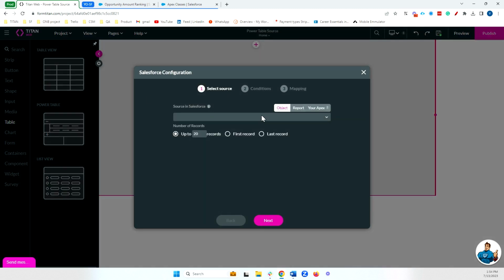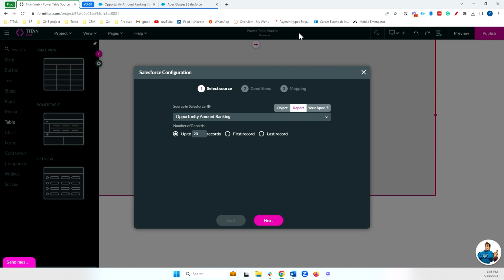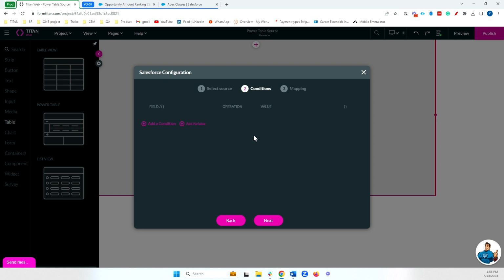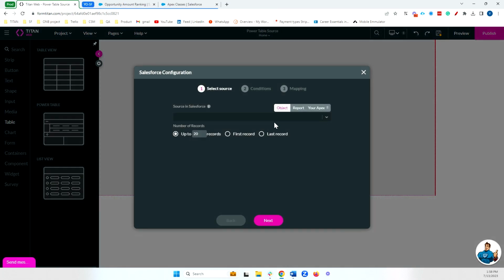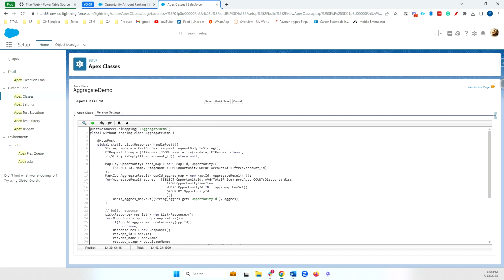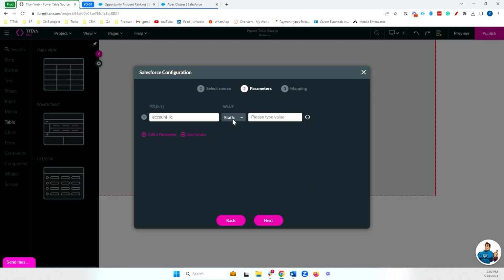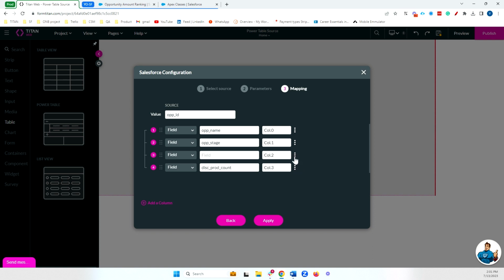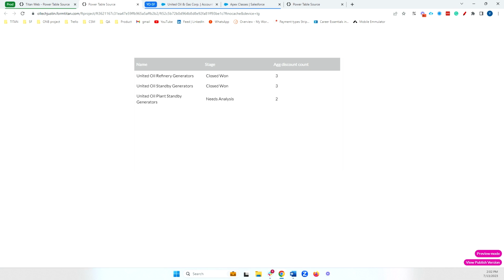Salesforce Tables with Titan Web: Power Table Source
Let us show you how in our series of Advanced Web Courses. So, join us by watching this tutorial video as we explore configuring sources using a Power Table available on Titan Web.

Chapters:
00:00 An introduction to configuring a source using Power Tables' report and Apex options.
0:24 See how to query a report.
3:09 Check out how to use Apex.

If you prefer to read the article in our Power Table series, visit our Titan Academy

This video tutorial covers configuring a source using Power Tables' report and apex options and where data can be pulled from in Salesforce.

To begin, in order to query a report, as the integration user, you need to have recently accessed the report. If you do not see the report in the Source in Salesforce drop-down. Navigate to your Salesforce account and view the report, the report will now display in the list.

Keep watching as the video explains when to use the report option. Either when you can query more objects or the data to query cannot be displayed in a Salesforce object. For example, our report has text-based rating values based on an amount using a formula. You can display the rating values without having to complete additional configuration.

When it comes to considering conditions, you can choose to not configure any conditions when using a report and pull in all information from the report. This is useful as reports will already have specific filtered information!

For mapping, use the Value dropdown to configure the report value. The column configuration options will be dependent on the value selected. Go ahead and Save and preview your project. You will see that the table displays the text rating values as they display in Salesforce.

The tutorial video goes on to explain your Apex option. Use the Apex option when bringing in data that cannot be contained in a single object and when you need to query a large number of records. Using the Apex option, you can bring in data from multiple objects at once or aggregated data. For our example, we will bring in aggregated data.

Aggregated data is created in Salesforce. Here is the detailed breakdown of the apex class used in this example:
1. The aggregated data is pulling opportunities for a specific account ID.
2. The results provide a sum value of discounts on the opportunity line items.
3. The data must display the number of discounts per opportunity for each opportunity line item.

By using a power table, this data will be displayed in an organized way. The string values displayed will be used to configure the table. Make sure to keep watching till the end of the video as we continue to demonstrate the configuration of an Apex.

Design and deploy dynamic no-code web portals and applications with Titan Web. With us, you can easily create, launch, and measure custom web applications directly from Salesforce using Titan’s drag-and-drop web page builder. Titan has web apps, Salesforce tables, containers, and more for every page and portal!

Get in touch with us today to sign up for the Titan platform and start launching custom web applications for your Salesforce solutions! We would love to hear from you and your thoughts on our no-code platform for Salesforce.